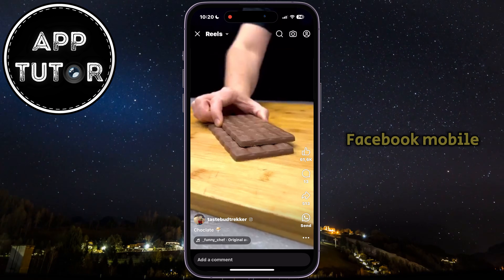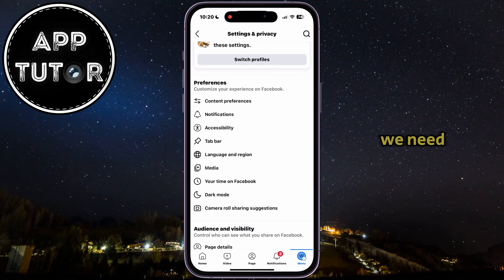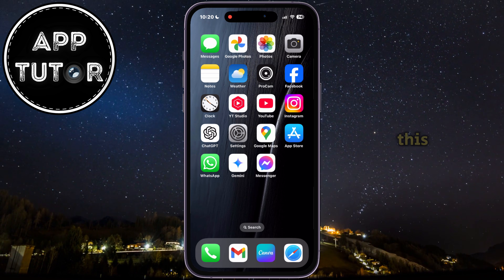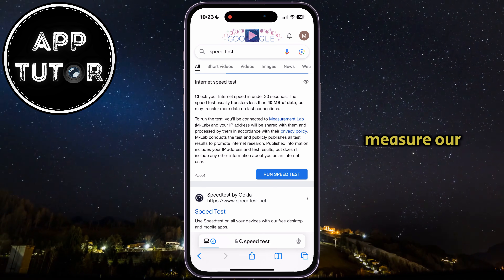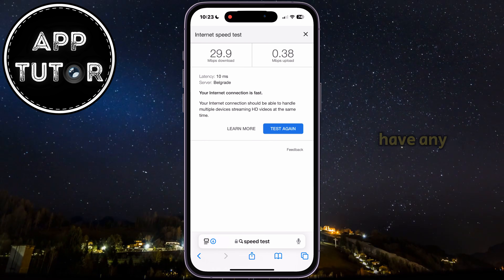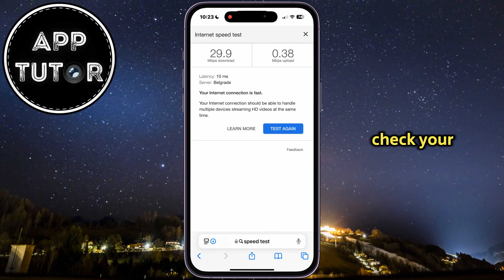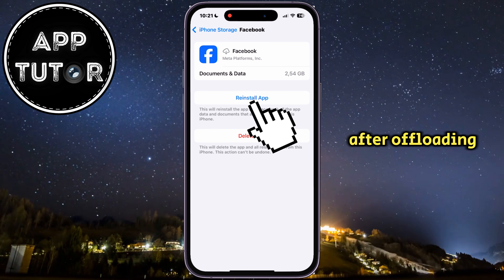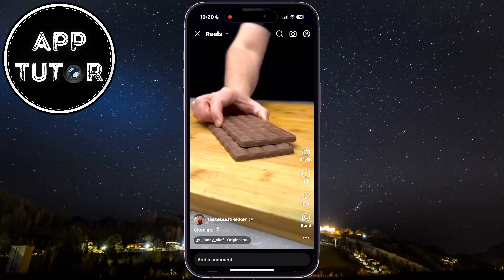How To Fix Facebook Video Lag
Are your Facebook videos lagging or buffering endlessly? In this video, I’ll show you three simple solutions to fix video lag and enjoy smooth playback. We’ll go over adjusting your video quality settings, testing your internet connection, and refreshing the Facebook app to clear any bugs or glitches. These easy steps will help you get back to watching videos without interruptions.